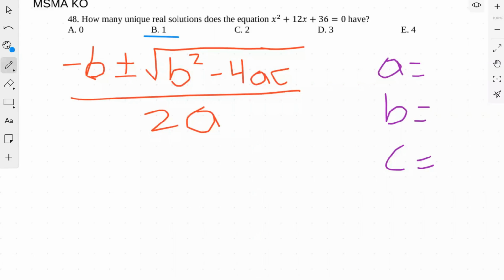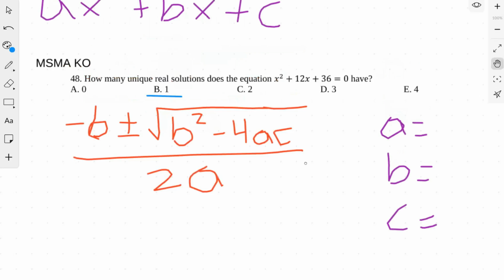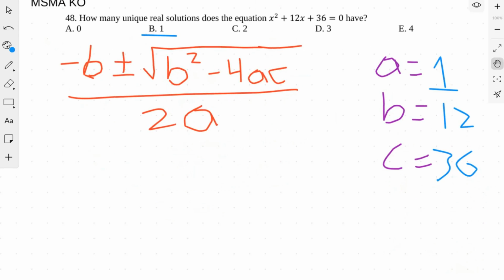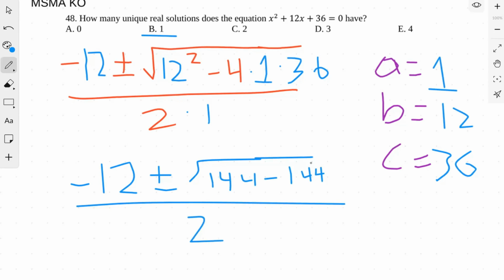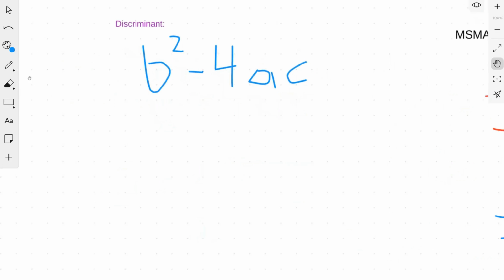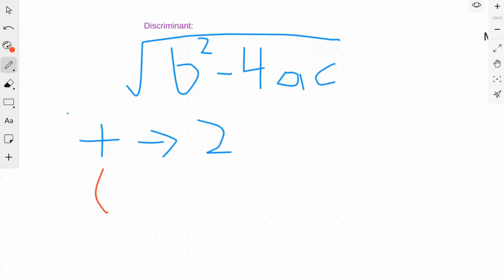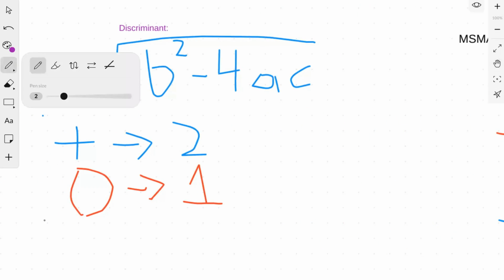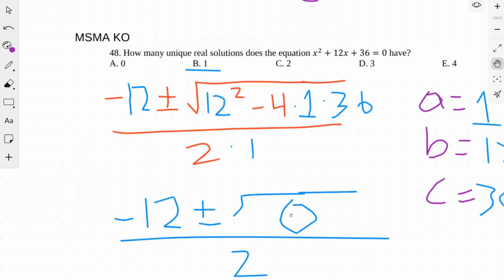MSMA KO Question 48 2019-20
Abhiram goes over Question 48 of the 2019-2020 General Math Kick Off

It's long, but it explains a lot, so

0:00 - Introduction to the Problem
0:18 - Quadratic Formula
1:05 - Start Solving
1:38 - What is a Discriminant?
3:41 - Solution